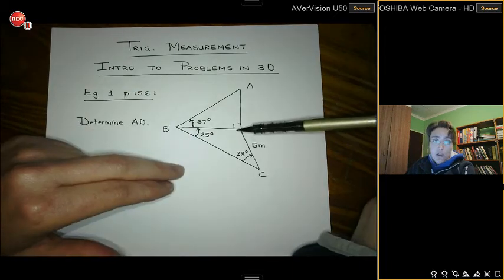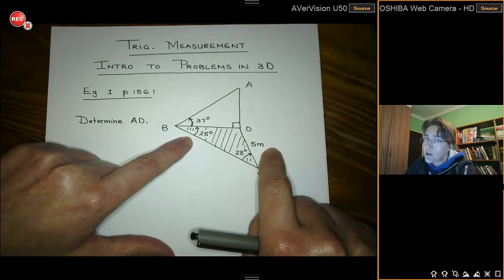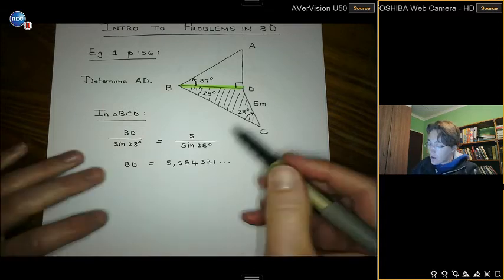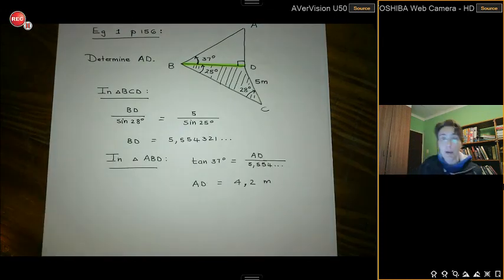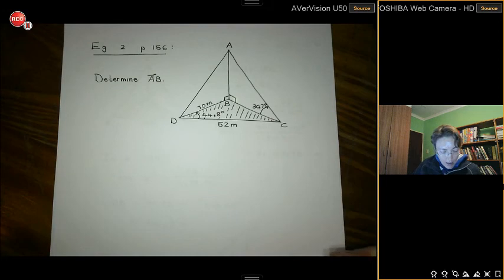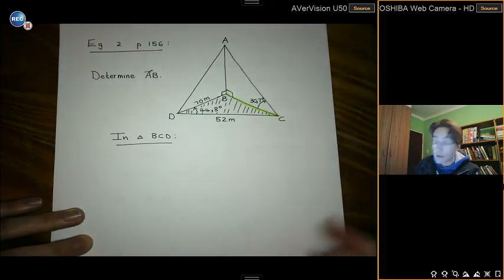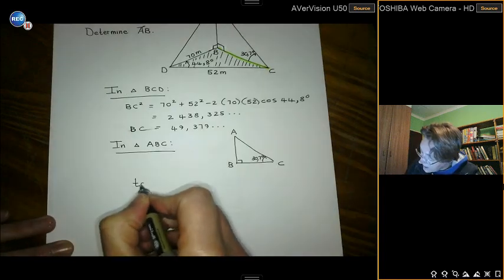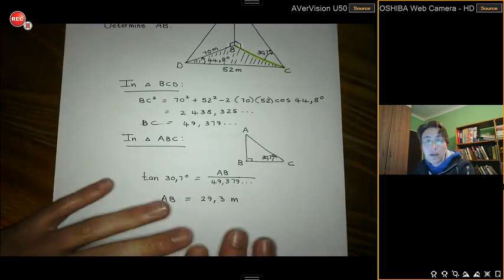Gr 12 Core Maths Introduction to Problems in 3D